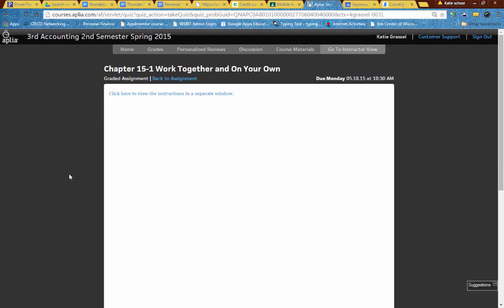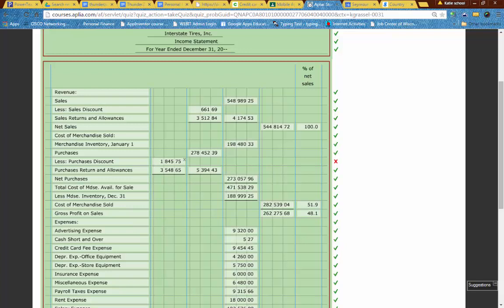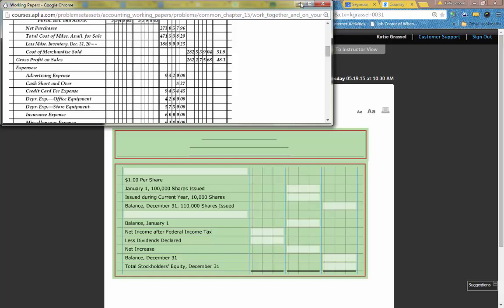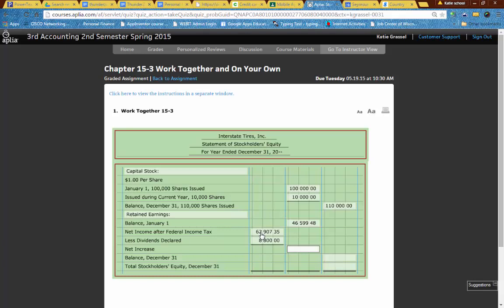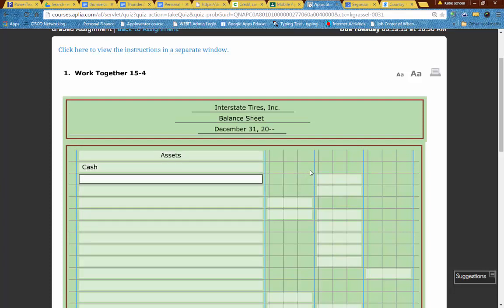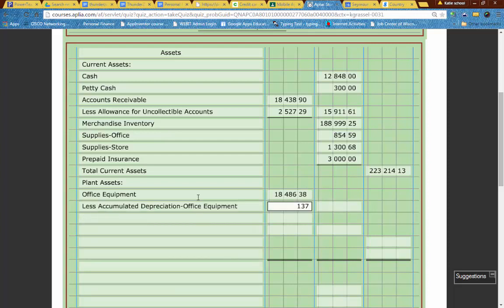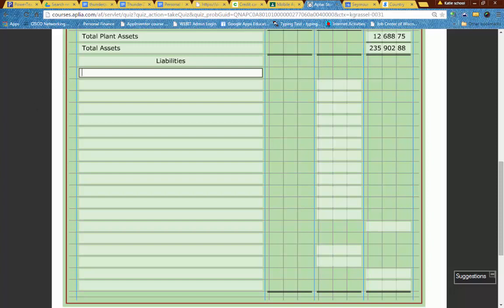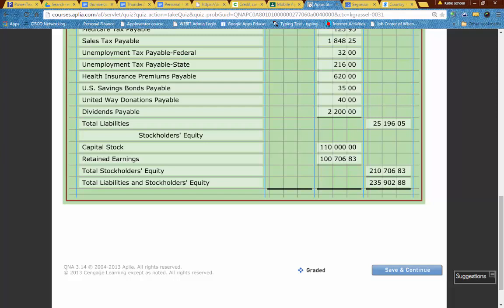Work Together 15-3 & 15-4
Preparing a statement of stockholders equity and a balance sheet